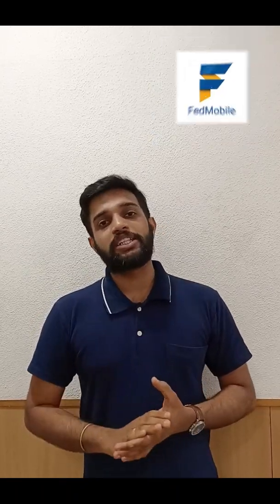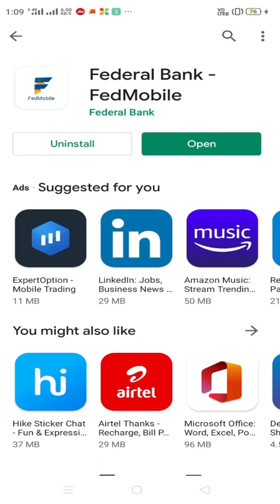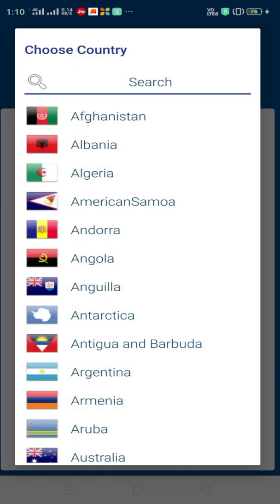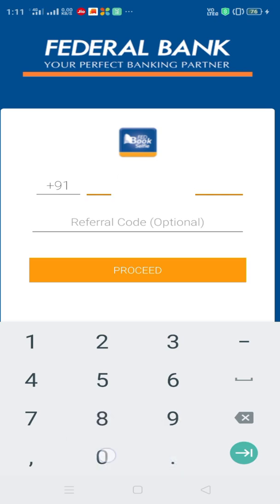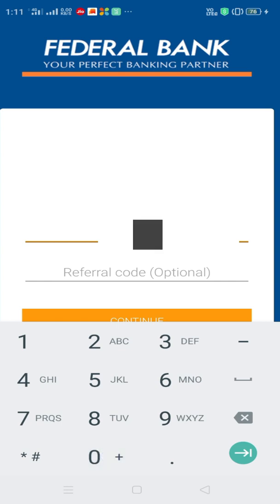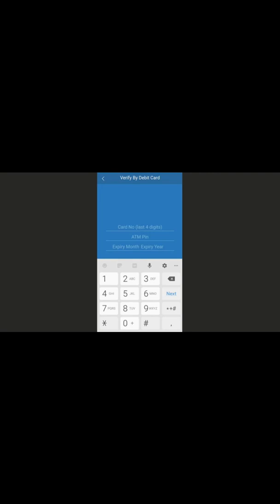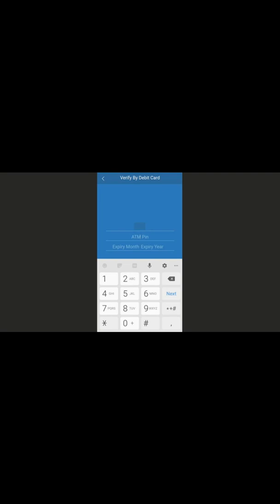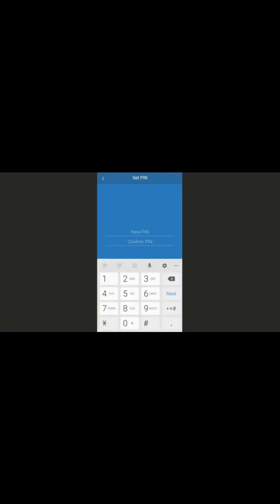FedMobile register/installation Malayalam tutorial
its a simple video describing how to install FedMobile application of Federal Bank Ltd
ഫെഡ്‌മൊബൈൽ എങ്ങനെ രജിസ്റ്റർ ഇൻസ്റ്റാൾ ചെയ്യാം എന്ന്  മലയാളത്തിൽ വളരെ ലളിതമായി പറയാൻ ശ്രമിച്ചിട്ടുണ്ട്